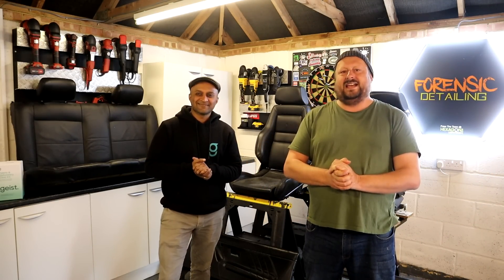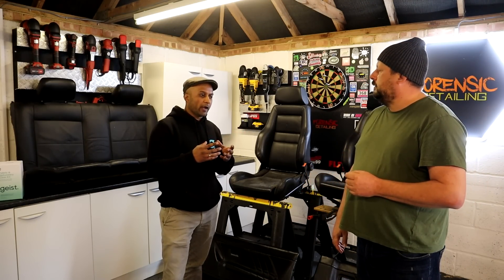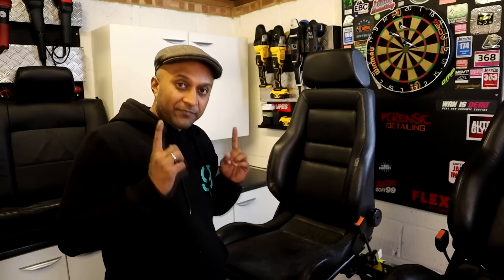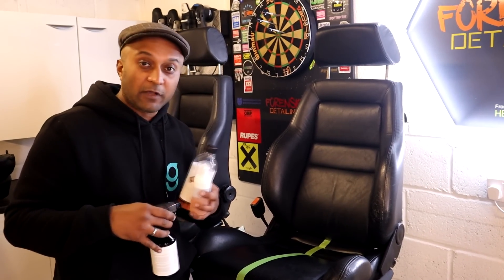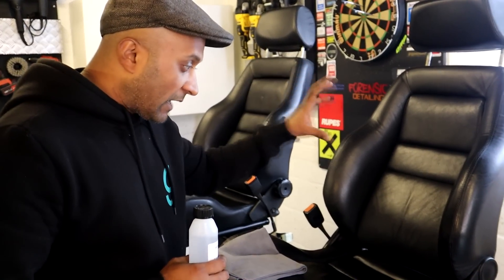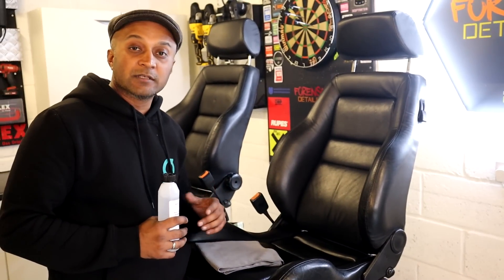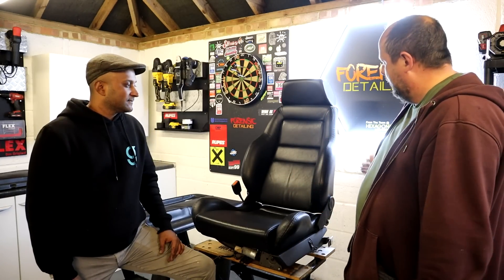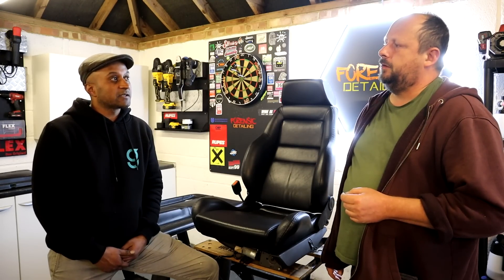Repairing Worn Damaged Leather Car Seats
My Main Camera

Bargain Amazon Wash mitts

Recomended Products